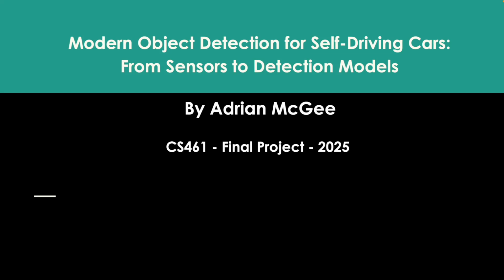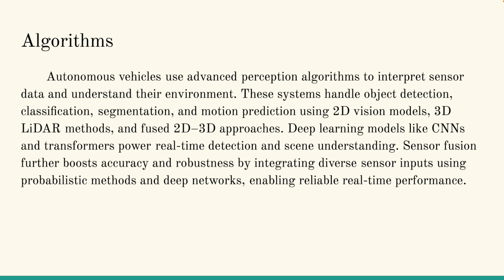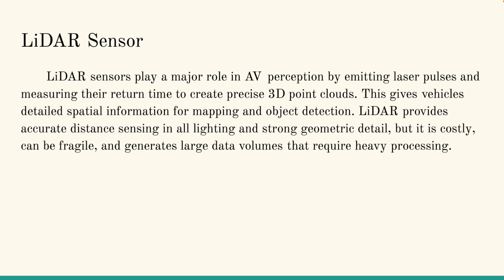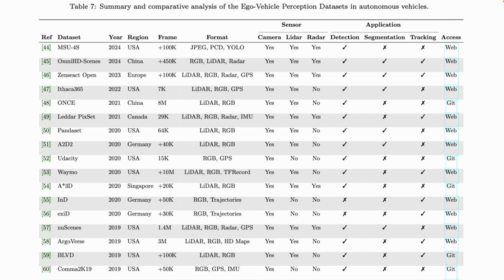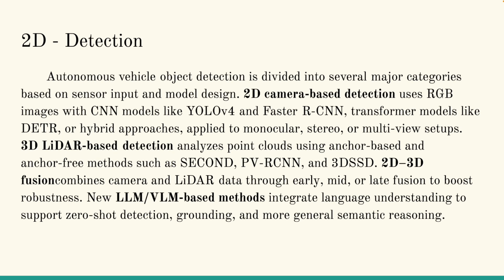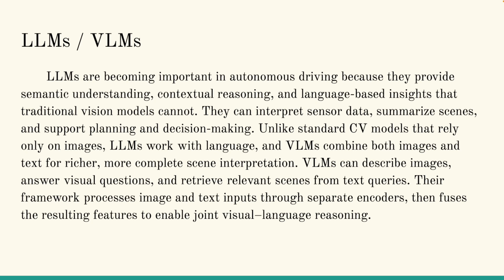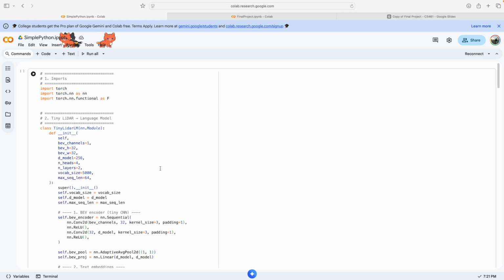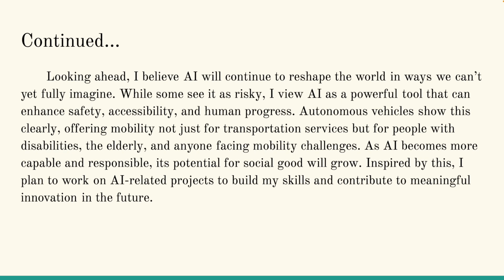Final Project 2025 CS461